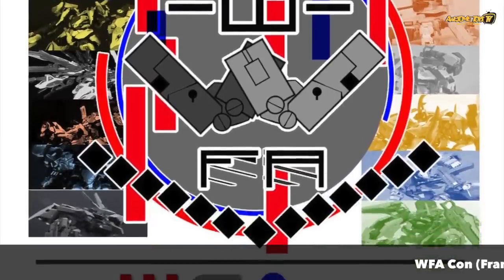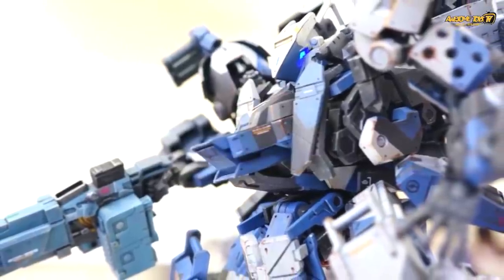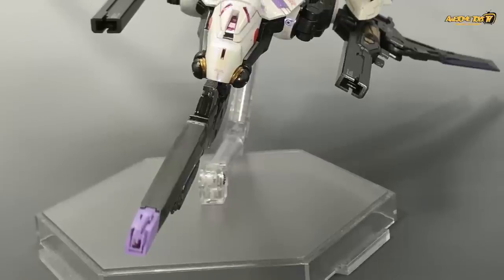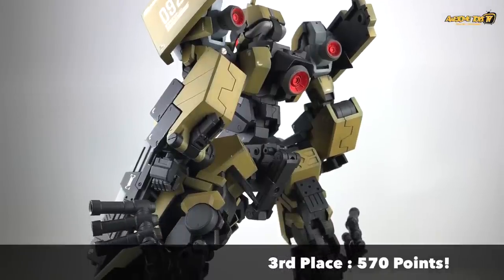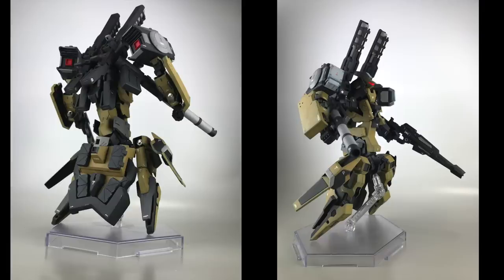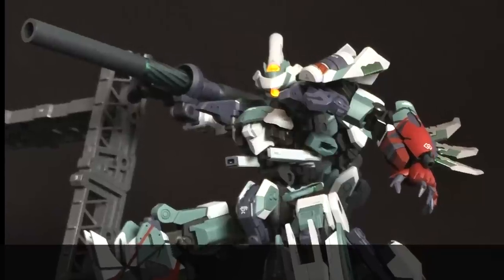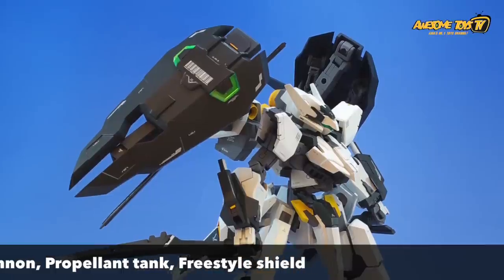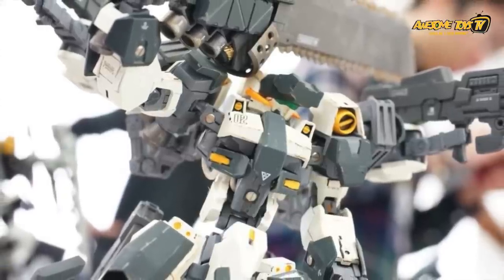Frame Arms Con 2018 All entries and top 3 winners!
W/FA con !! Japan!